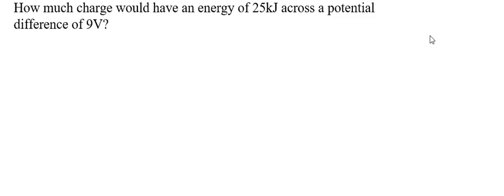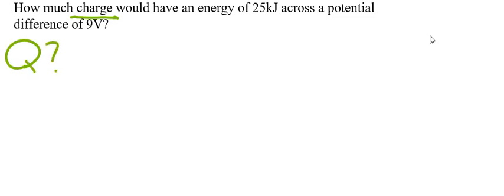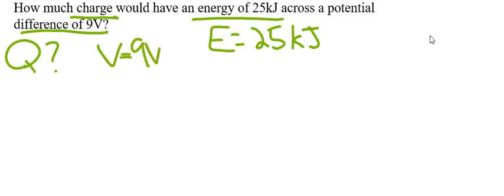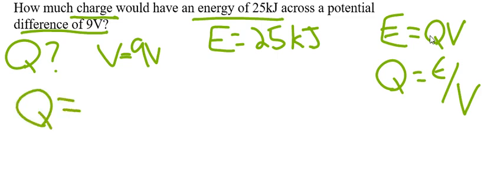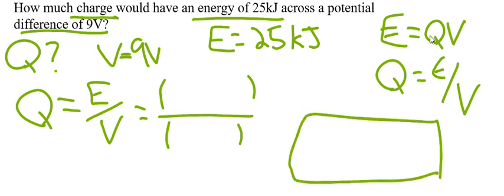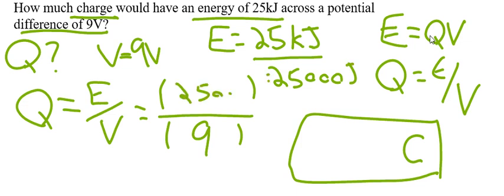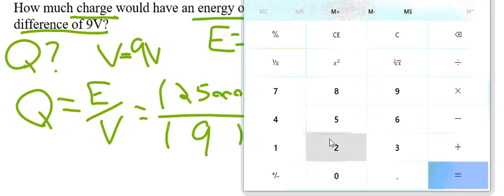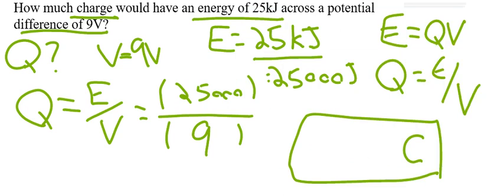VEQ2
Classroom video for HEMAbot series.